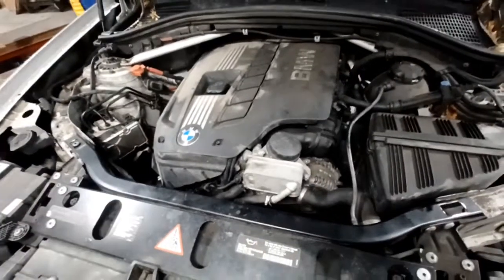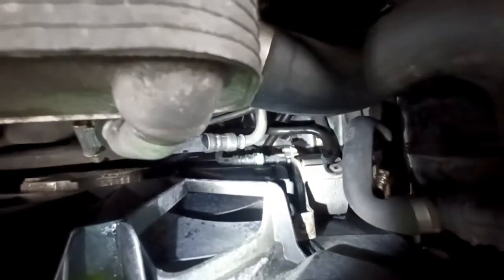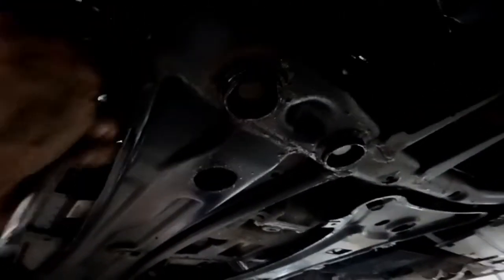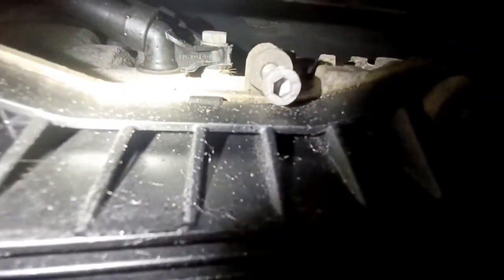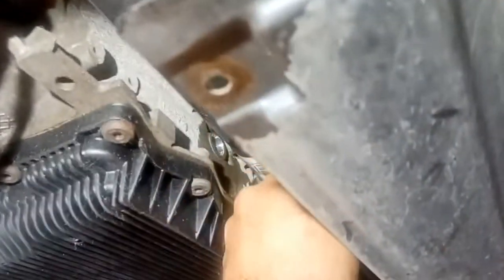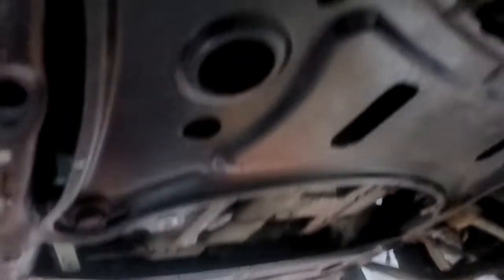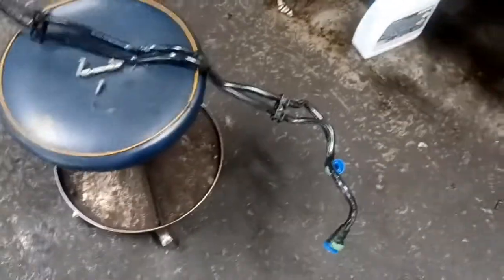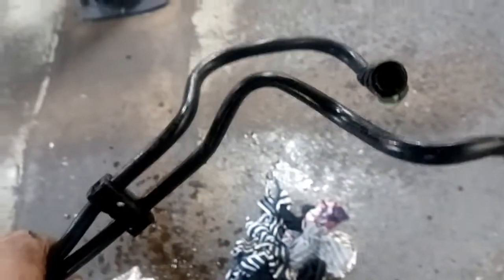2011 BMW X3 TRANSMISSION COOLER LINE REPLACEMENT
2011 BMW X3 TRANSMISSION COOLER LINE REPLACEMENT